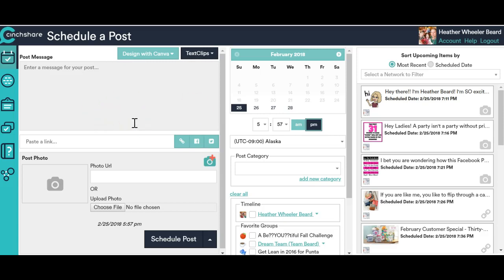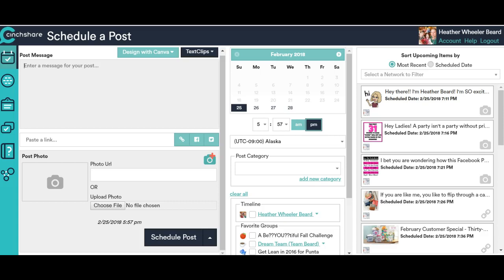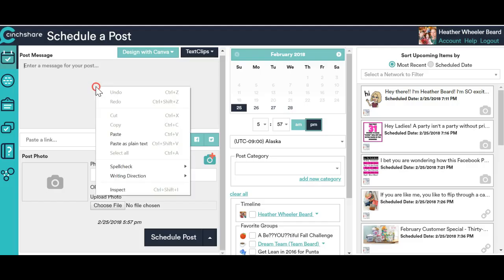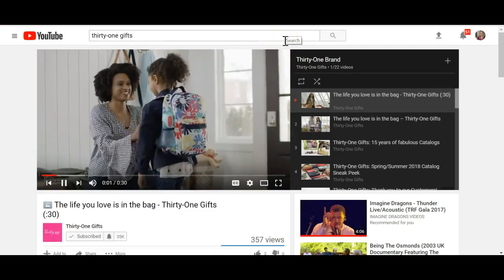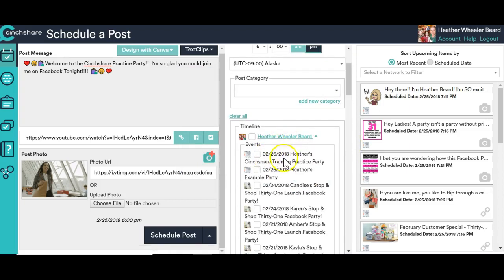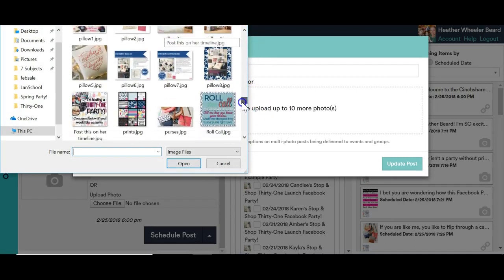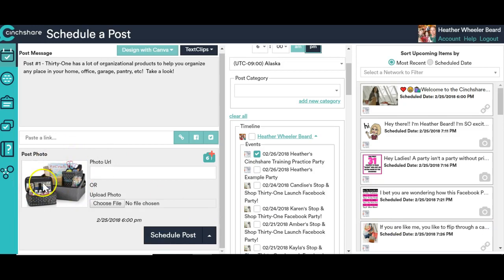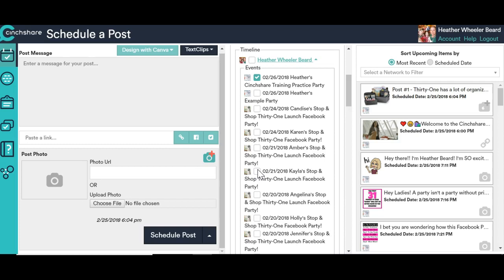Cinchshare #3 - How to Schedule a Post